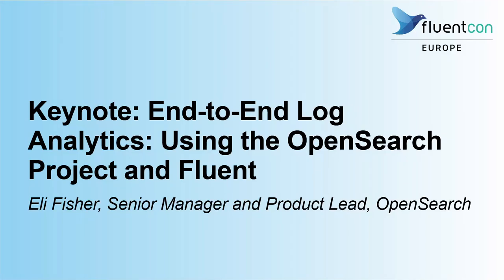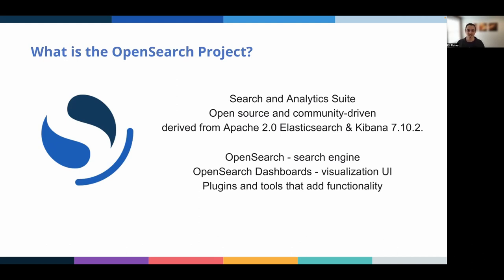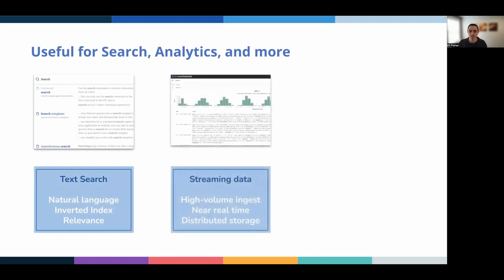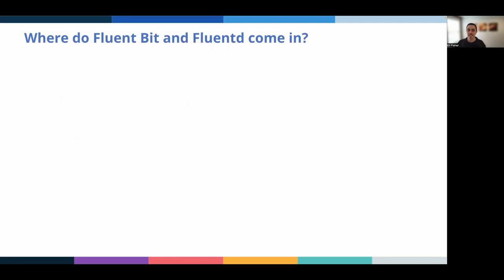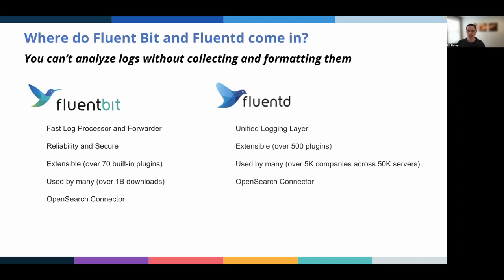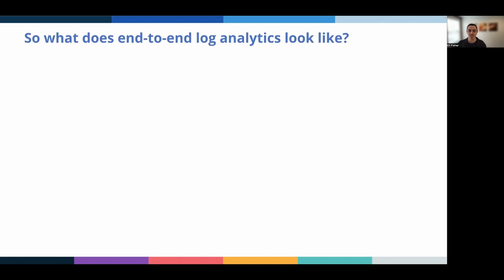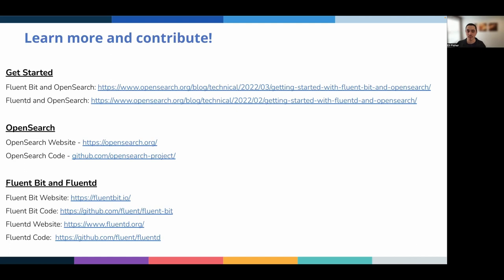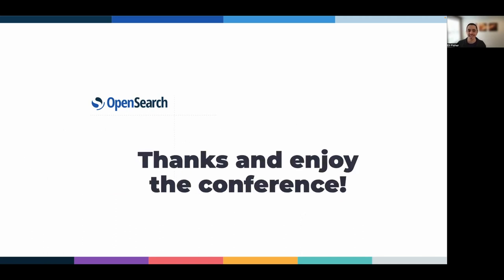Keynote: End-to-End Log Analytics: Using the OpenSearch Project and Fluent - Eli Fisher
Keynote: End-to-End Log Analytics: Using the OpenSearch Project and Fluent - Eli Fisher, Senior Manager and Product Lead, OpenSearch

The OpenSearch Project is an open-source search and analytics suite, popular for use cases such as application search, log analytics, and more. In this talk we discuss why production ready OpenSearch Fluent Bit and Fluentd connectors are important to the project, and how these technologies work together to build an end to end log analytics solution.